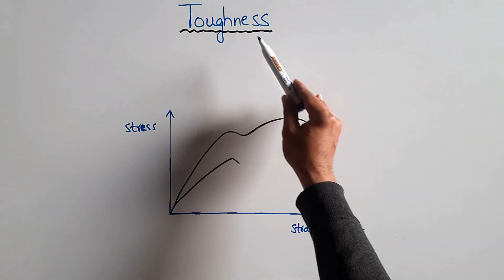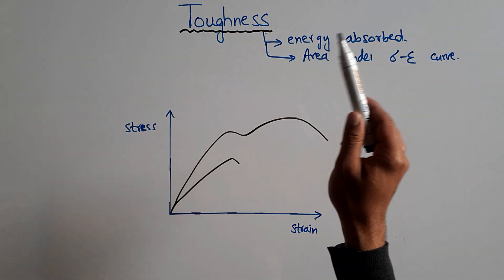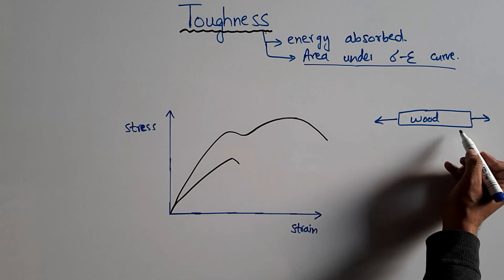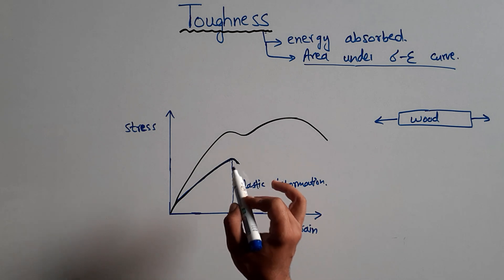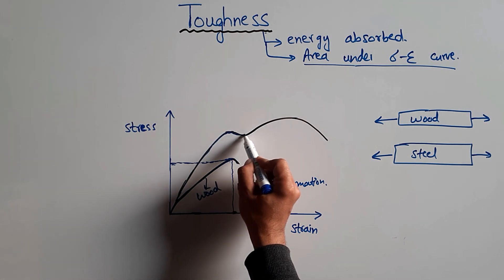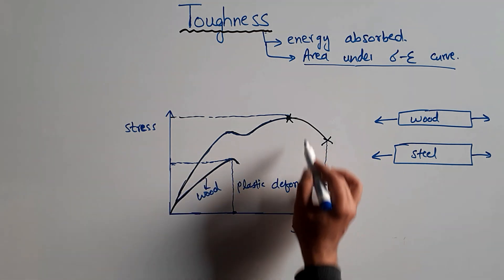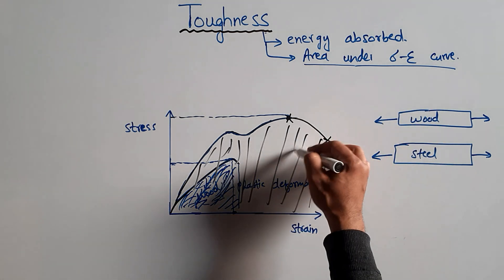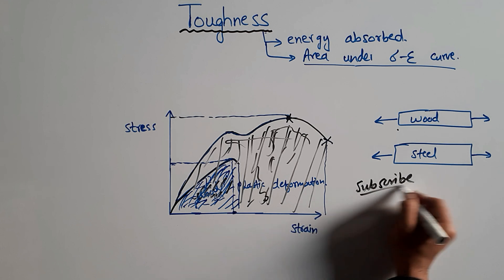What is Toughness in Civil Engineering || Strength of Material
This lecture explains the concept of toughness, Toughness can be defined as the ability of material to absorb energy until its failure.

What is toughness
Strength of material
Mechanics
strength of mechanics
civil engineering basics
toughness in civil engineering
toughness definition
stress-strain diagram